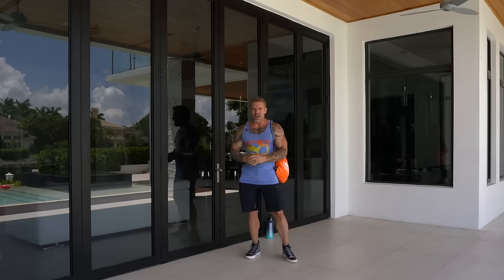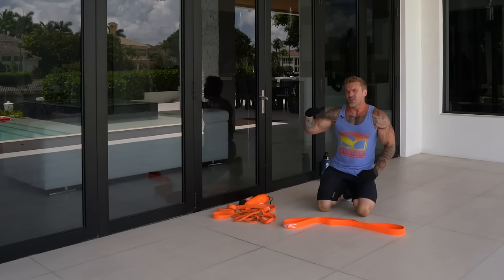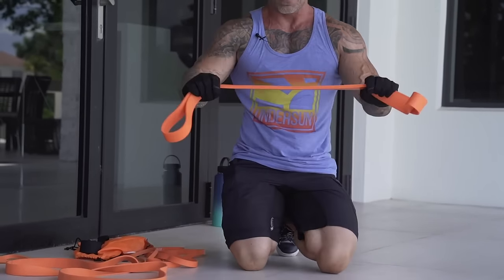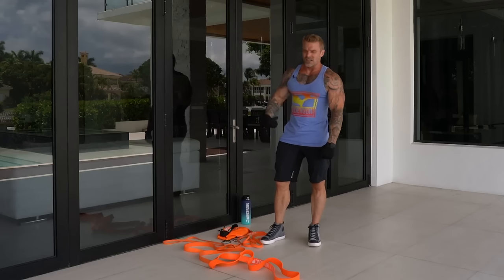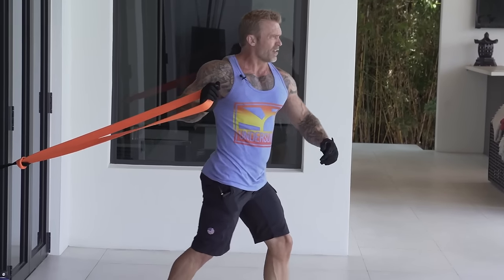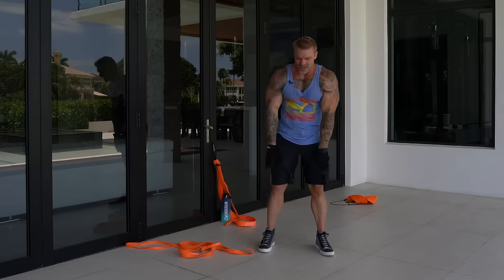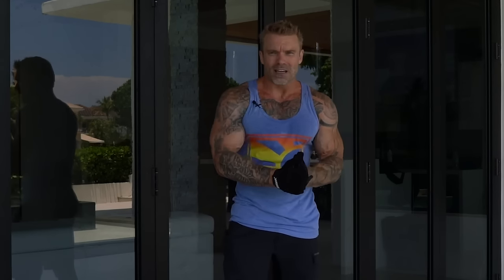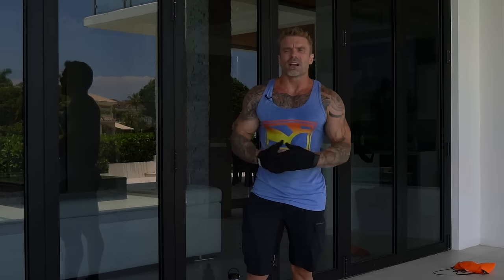Build a BIG CHEST with Resistance Bands Only (NO WEIGHTS!) at Home - James Grage, Undersun Fitness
You can build a big chest without the gym. This is a complete muscle-building workout, using only resistance bands, that you can do anywhere - at home, on vacation, or outdoors.

If you're looking for resistance bands or a complete resistance band workout program, you can find them

James Grage
RBT - Resistance Band Training